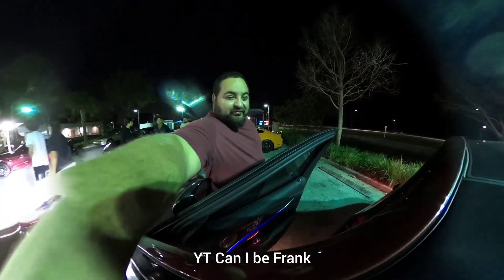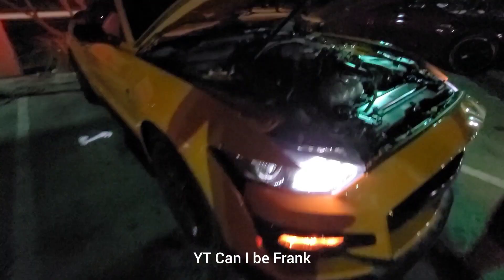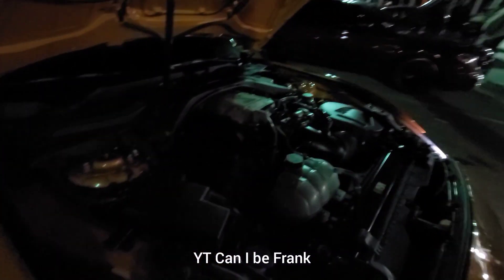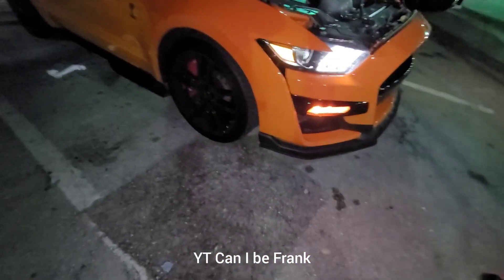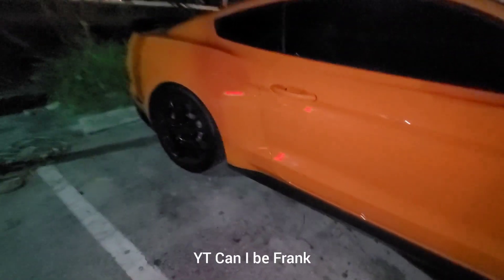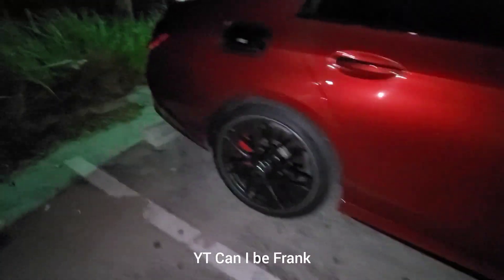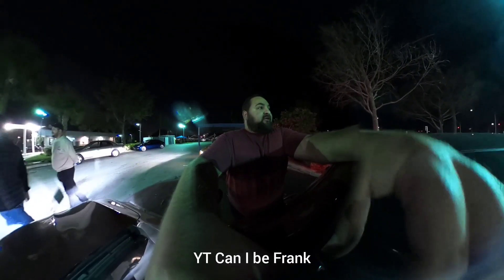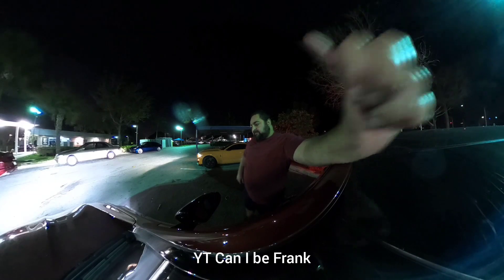Mercedes E63s DPs 93 Tune vs Shelby GT500 Stock